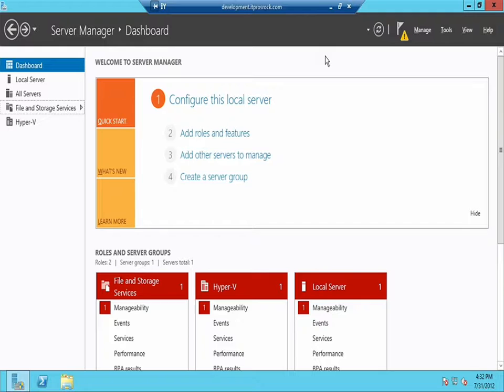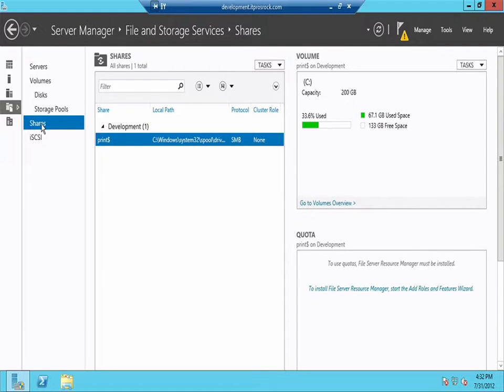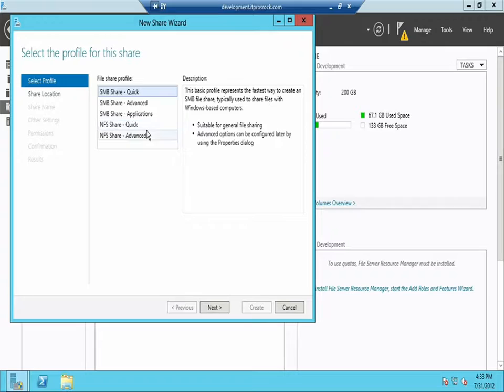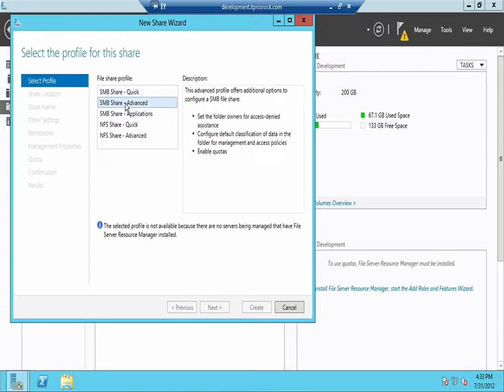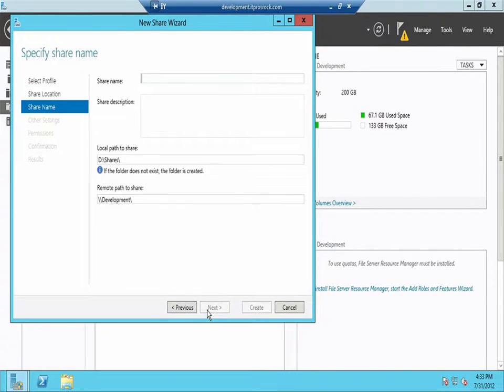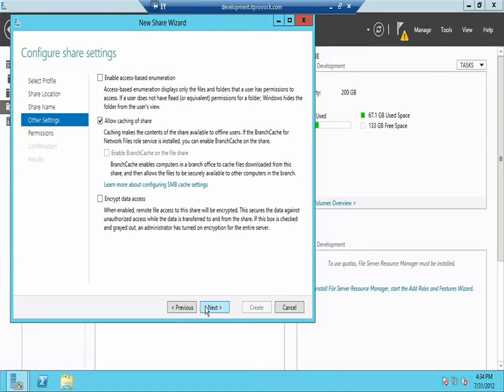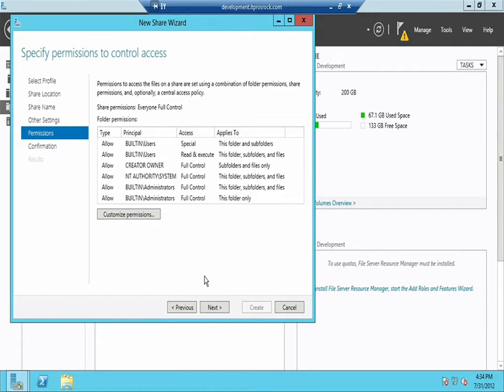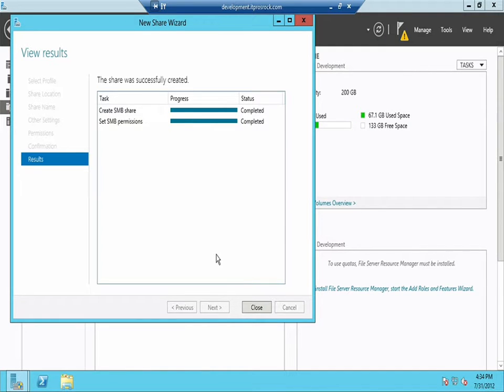IT Camps On Demand Windows Server 2012 DEMO Enabling Hyper V over SMB